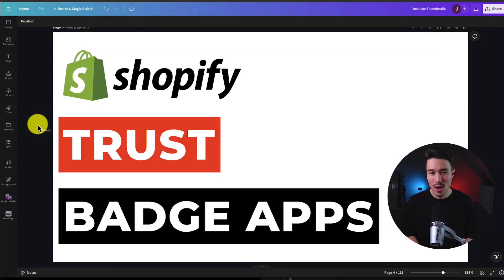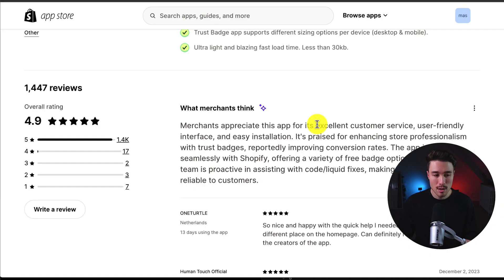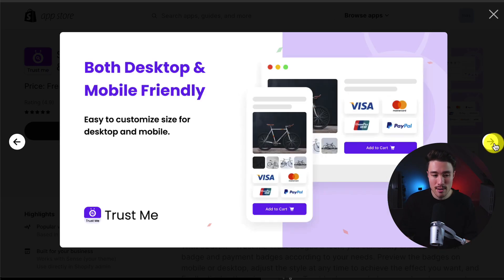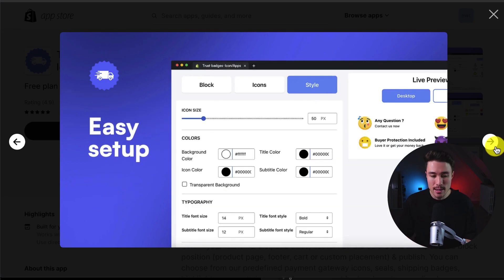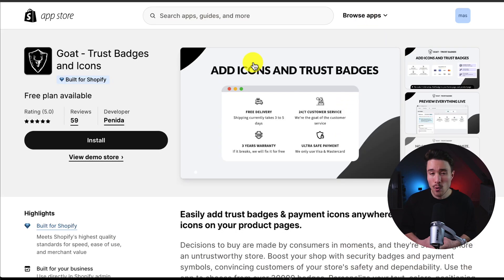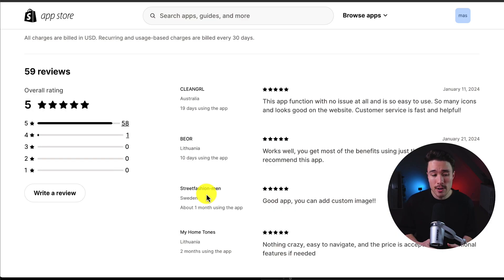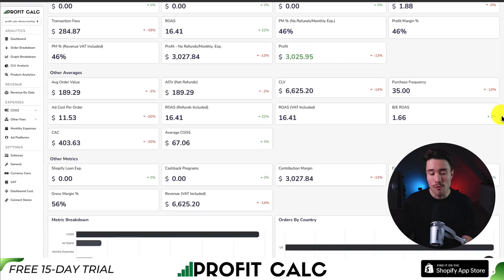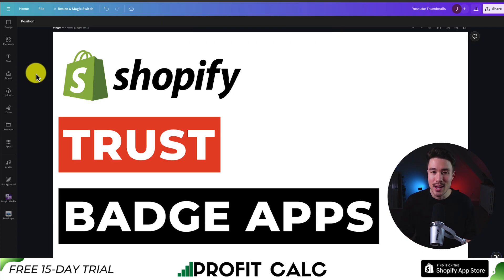Trust Badge Shopify Apps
COPYWRITING ROBOT
Welcome to Ecom Masterclass! In this video, we're exploring the world of trust badge Shopify apps to boost your store's credibility and conversion rates.

Join us as we review and demo some of the top trust badge apps, including Ultimate Trust Badges, Trust Badge by Giraffly, Guarantee Icons Trust Badges, and Badge Icon Badges. Discover how these apps can help you instill trust in your customers and increase your sales. Whether you're new to trust badges or looking to enhance your store's trustworthiness, this video has got you covered!